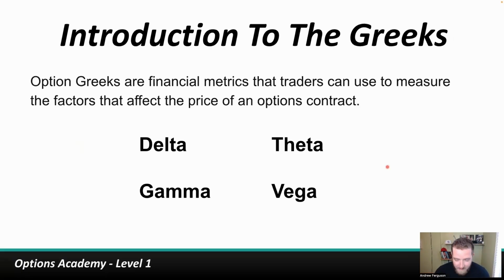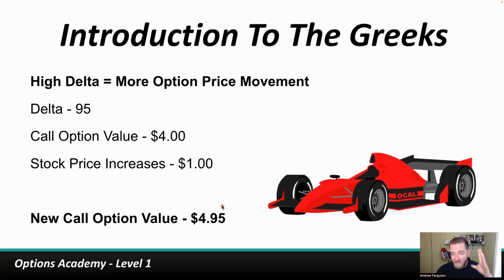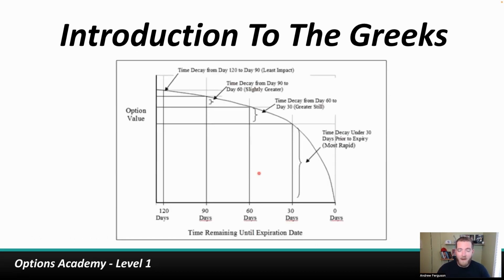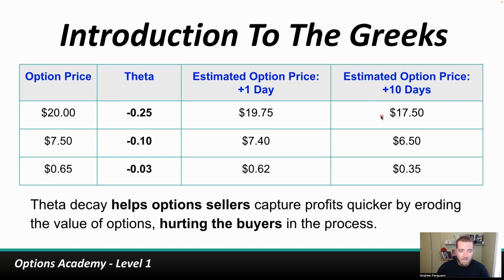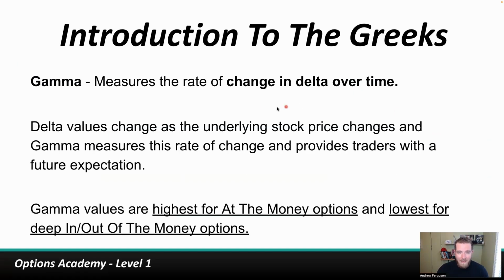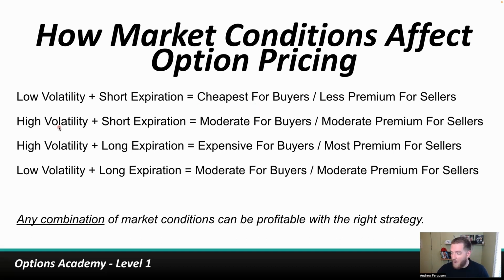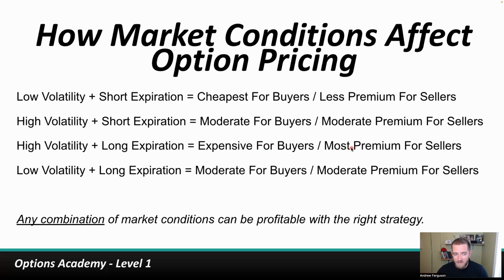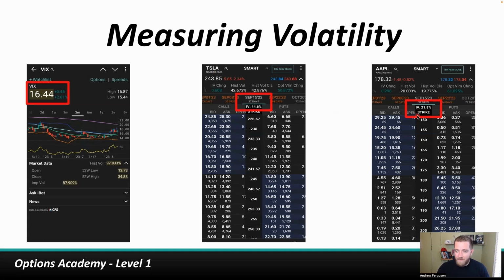Seriously Important Factors Moving Option Pricing - The Greeks Explained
Master the basics of options trading with this step-by-step walkthrough... even if you've never made an options trade or learned about it before.